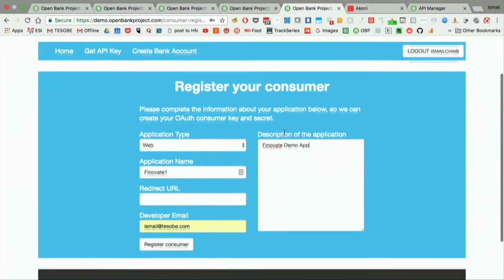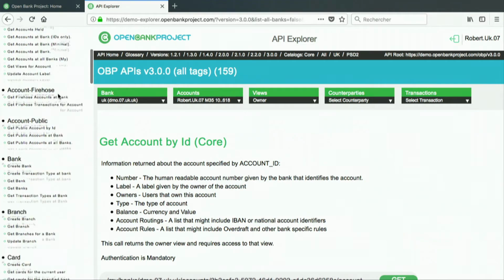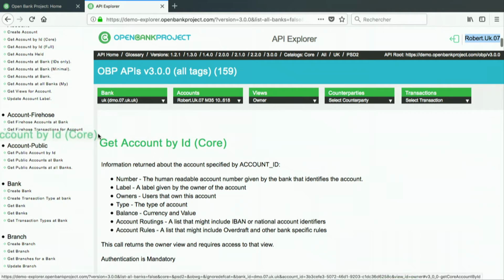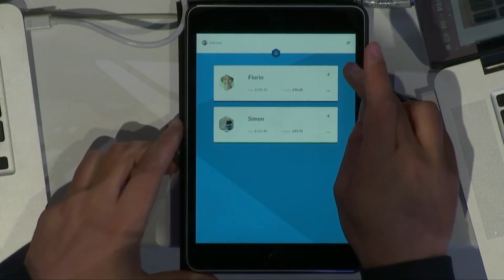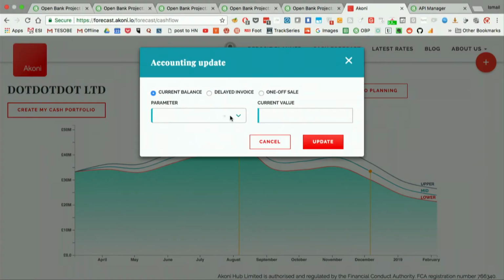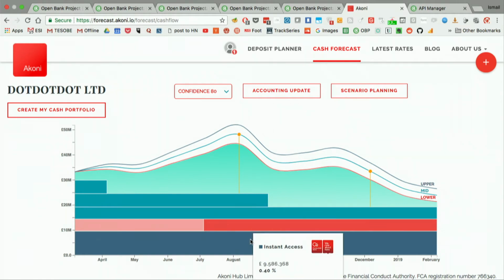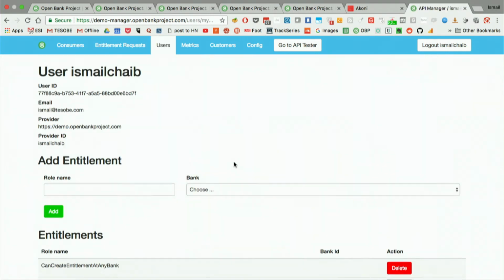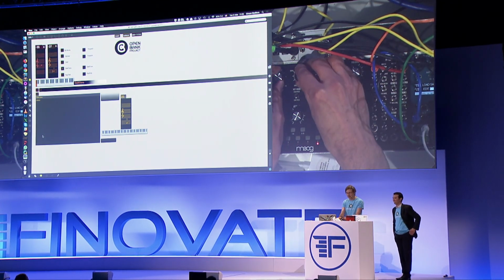Open Bank Project demo on Finovate Europe 2018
Take a look the 7 minutes demo of the Open Bank Project technology. Congrats to all the Finovate team for a great event.

We provide Open Banking API technology and innovation programs to some of the worlds largest banks.

In 2010, people liked the Open Bank Project vision - but some said “what about the regulators?” Now the EU, UK and other national regulators are supporting our vision to provide customers with more utility, choice and transparency.